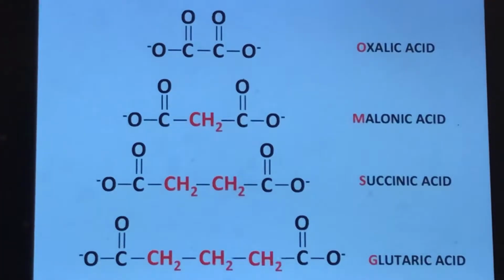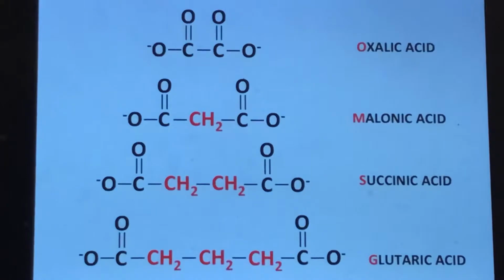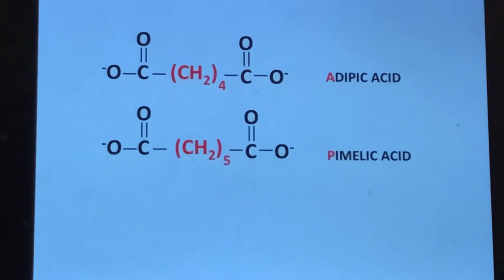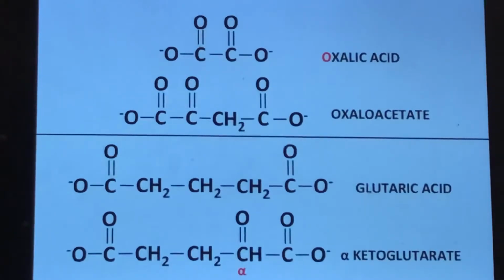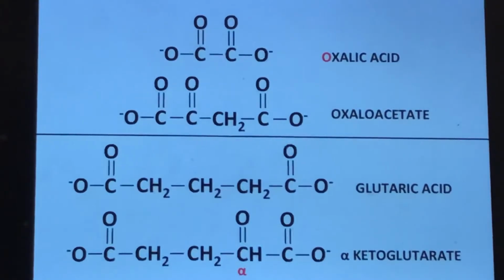TCA mnemonic for structures: oh my such good Apple pie from med-pathway.com The MCAT Prep Experts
A simple mnemonic device to help you with TCA keens cycle citric acid cycle intermediates as well as similar compounds from Dr Phil, professor of MCATology at med-pathway.com